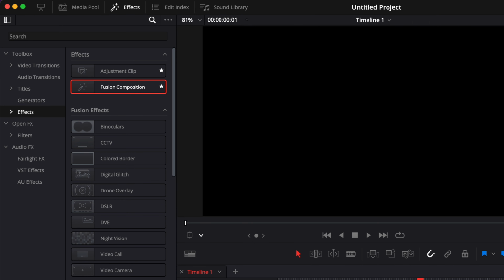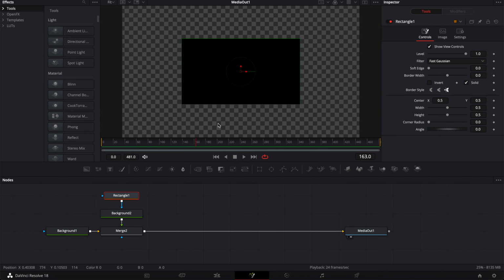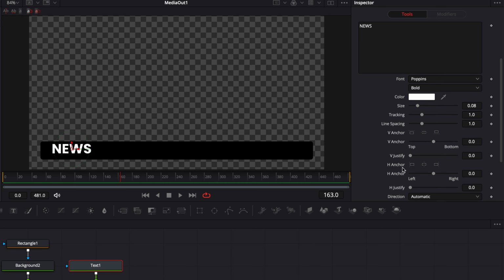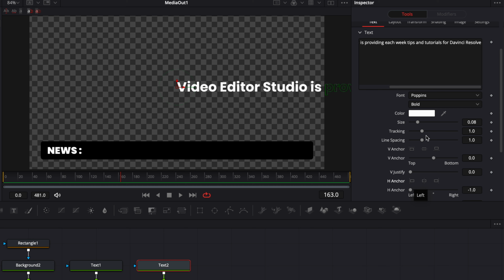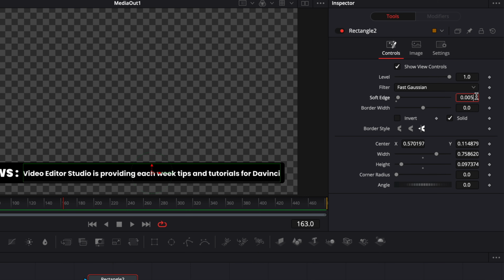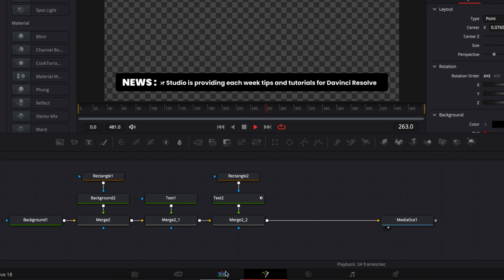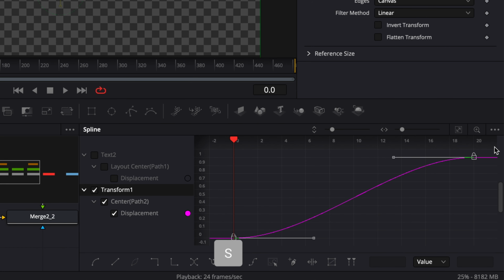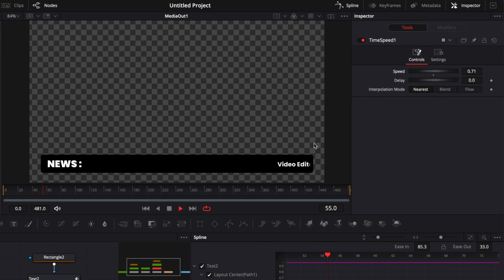News Text Scrolling Title in Davinci Resolve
In this Davinci resolve tutorial I'll share with you how to create a news title crawl that can be used to display a message at the bottom of your videos.